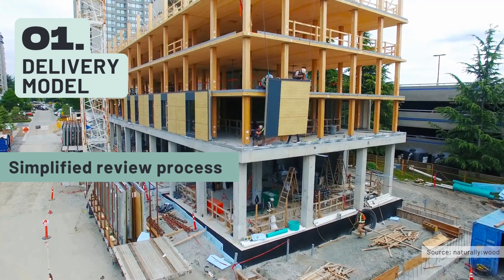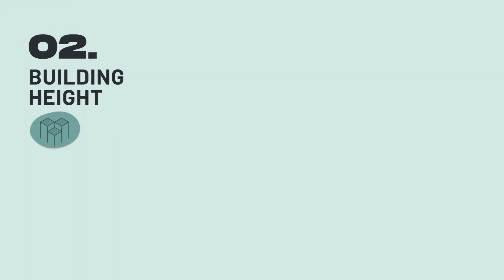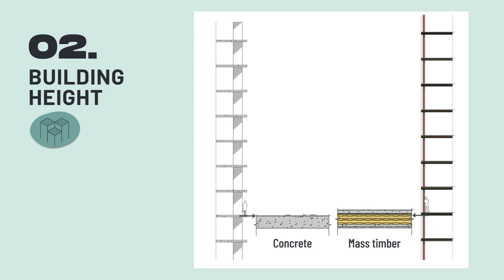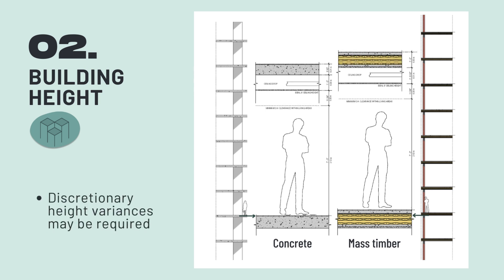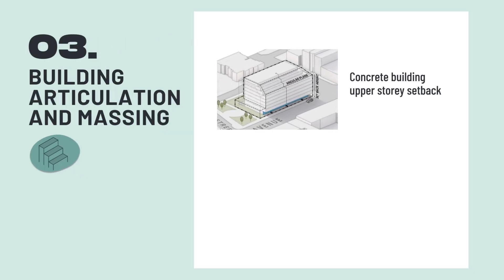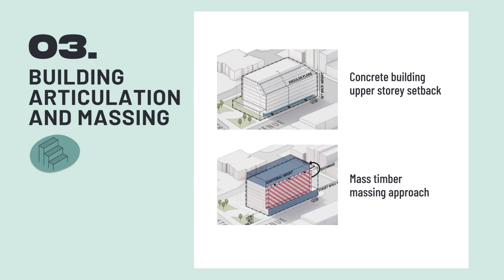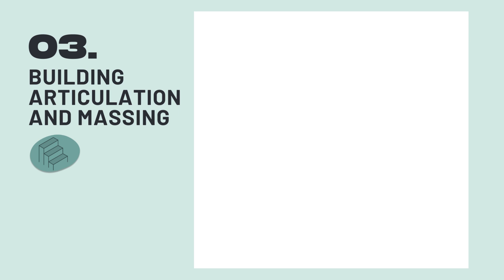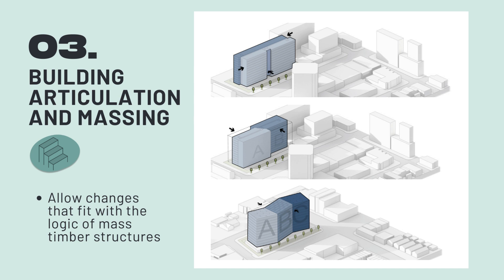Design Solutions to Prefab Mass Timber Construction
Prefabricated mass timber buildings are generating buzz as an innovative solution for delivering high-quality climate-friendly housing and supporting B.C.’s forestry industry.

This guide focuses on how local government land use regulations can better accommodate 7-12 storey mass timber buildings, including considerations for 18 storey projects.